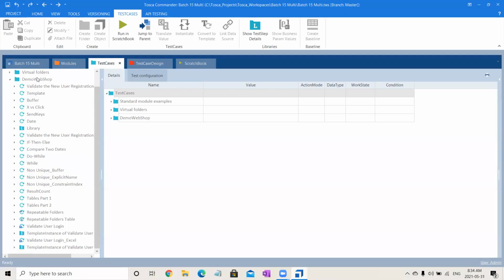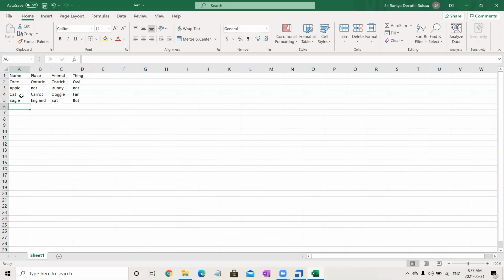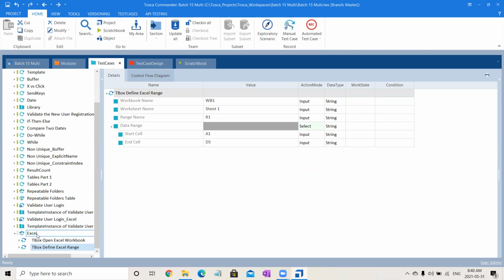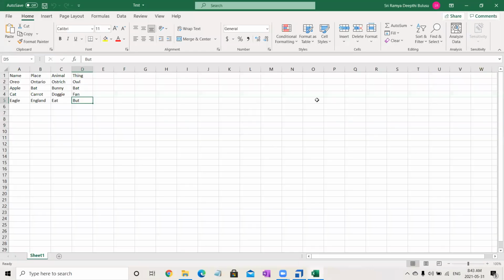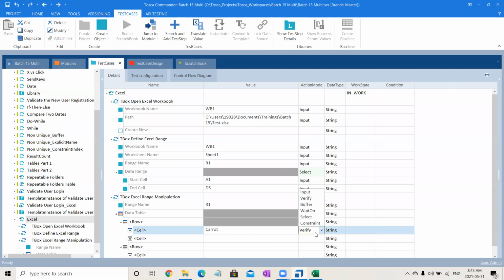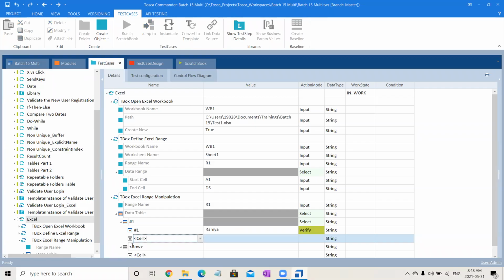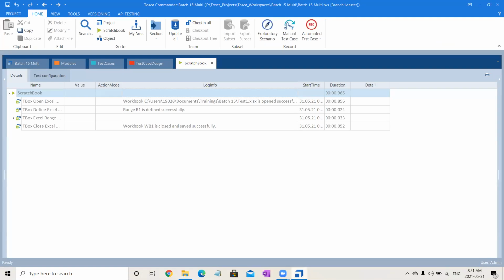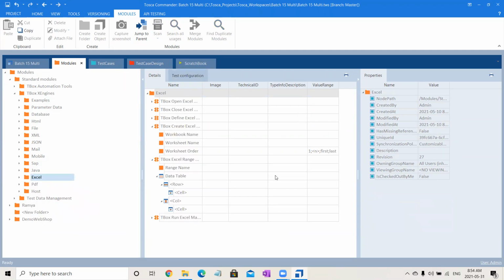Tricentis Tosca Testing Session 28